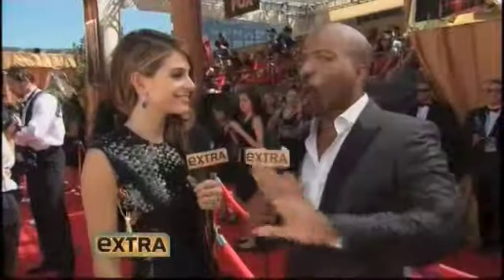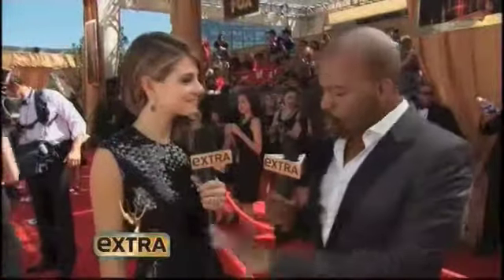WEEK 17 - Hello, Vegas! Hello, Moods!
In this episode, the PROJECT Menswear trade show is in full swing in Las Vegas, and I attended to cover the fall market.  This is a great place to see what trends may bubble up, which labels are creating big buzz, and what the most fashion-forward men may be wearing this autumn (months in advance).  Of course, I am curious to see how MOODS OF NORWAY will present their brand, as I hear they have a booth amidst this ocean of merchandise.  Buyers, press, bloggers, celebs, and designers flood the aisles of this massive trade show, looking for the freshest ideas in menswear.  Will MOODS make the list?  Peep this video (Part 1 of 2).